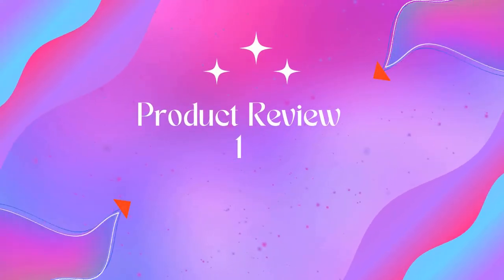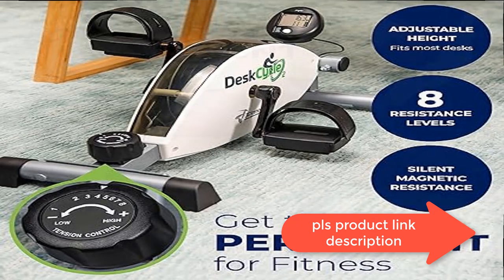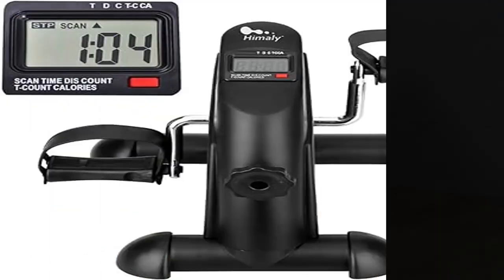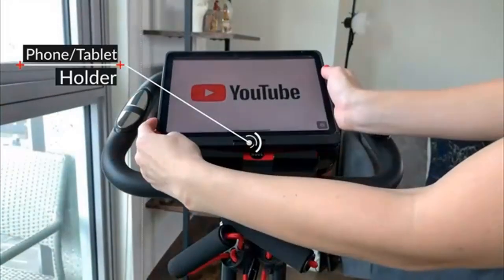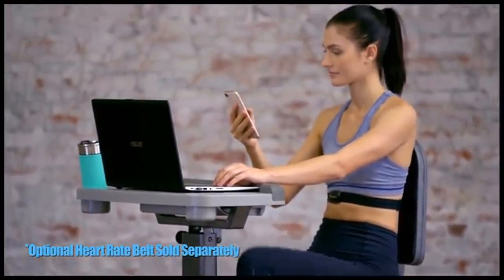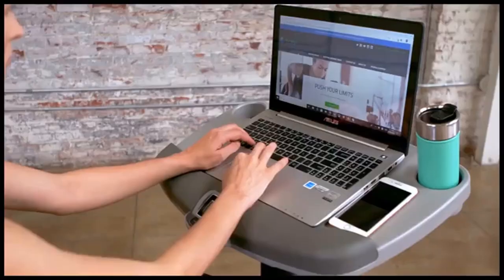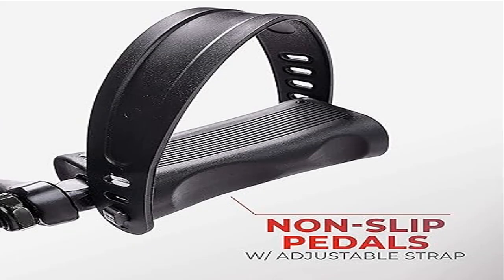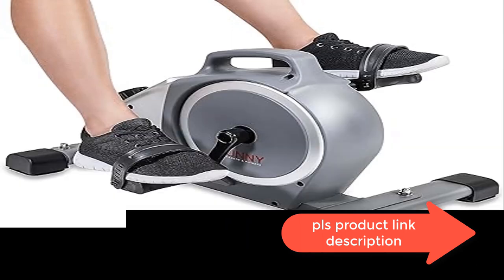Best Under Desk Bike Pedal Exercise 2023? Top 5 Best Desk Bike Pedal Exercise review.[Buying Guide]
Best Under Desk Bike Pedal Exercise 2023? Top 5 Best Under Desk Bike Pedal Exercise review.
~ Product Link ~
1]Product name -Desk Cycle Under Desk Bike Pedal Exerciser - Mini Exercise Bike Desk Cycle,
us prices
2]Product name -YOSUDA Under Desk Bike Pedal Exerciser for Home/Office Workout
us prices
3]Product name -JOROTO X2 Stationary Exercise Bike | X2PRO Bluetooth Magnetic Belt Drive Indoor Cycling Bike,
us prices
4]Product name -EXERPEUTIC EXERWORK 2000i Bluetooth Folding Exercise Desk Bike
us prices
5]Product name -Sunny Health & Fitness Magnetic Under Desk Mini Exercise Cycle Bike,
us prices

best Bike Pedal Exerciser Portable Foot Cycle,
best Mini Exercise Bike,
himaly Under Desk Bike Pedal Exerciser,
Portable Foot Cycle Arm & Leg Peddler,
Desk Cycle Under Desk,
Bike Pedal Exerciser,
Mini Exercise Bike Desk Cycle,
pedal exerciser,
under desk exercise,
under desk bike pedal exerciser,
under desk bike pedal exerciser review,
pedal exerciser reviews,
mini pedal exerciser,
top review under desk bike pedal exerciser,
pedal exerciser under desk,
top under desk bike pedal exerciser,
under desk bike,
Leg Exerciser for Physical Therapy,
Desk Exercise,